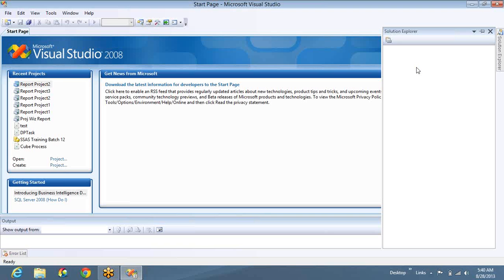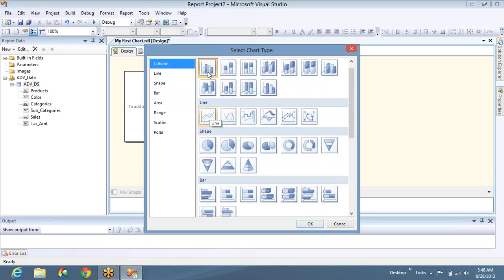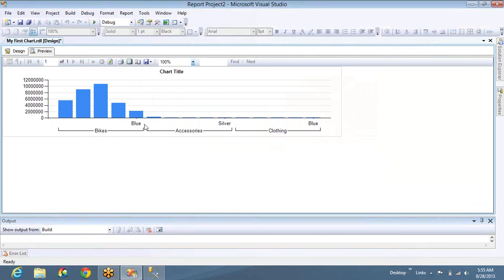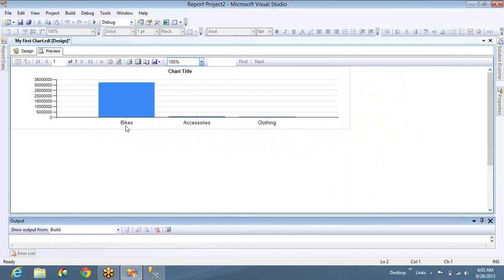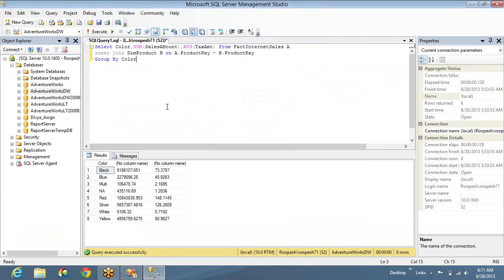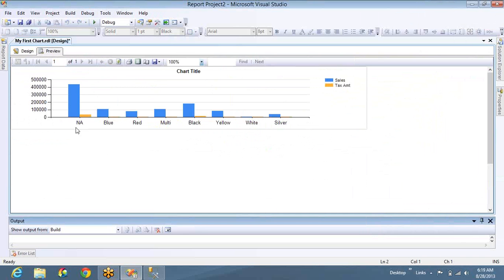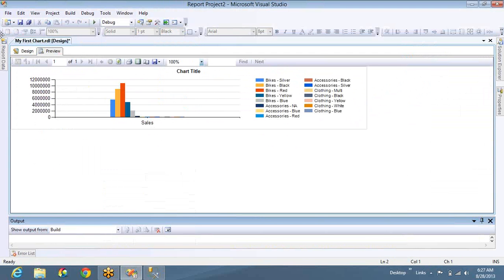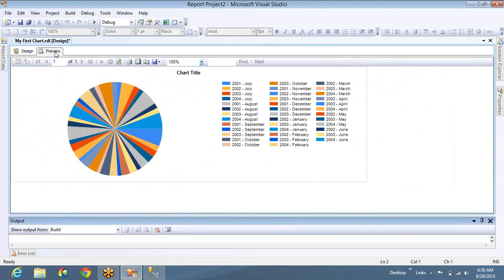SSRS Detailed Sessions Part 17